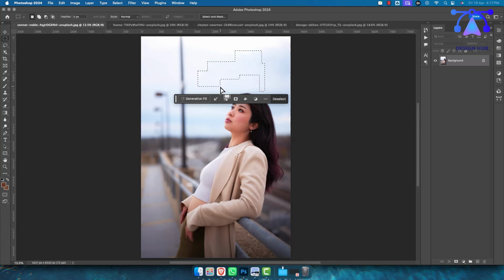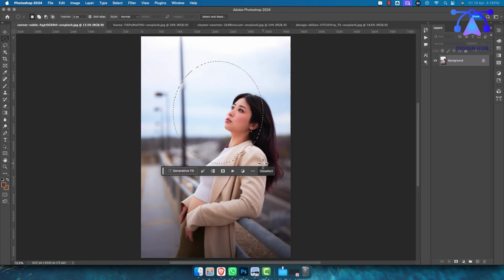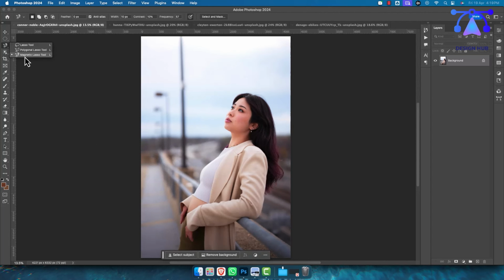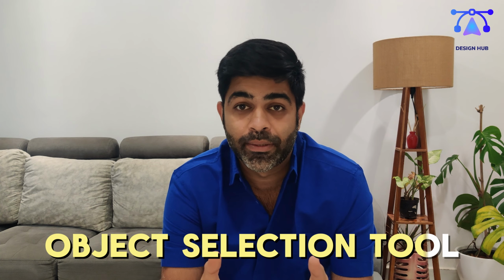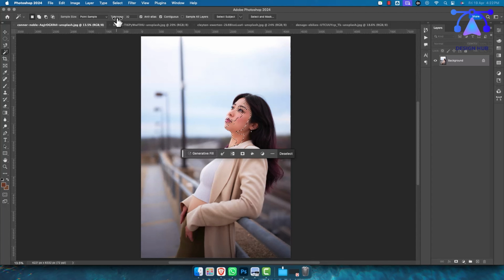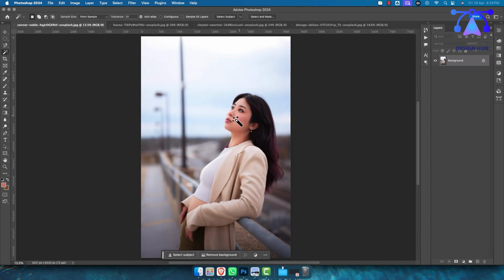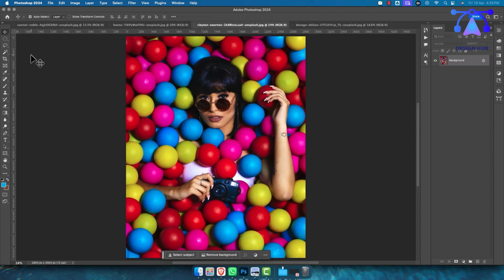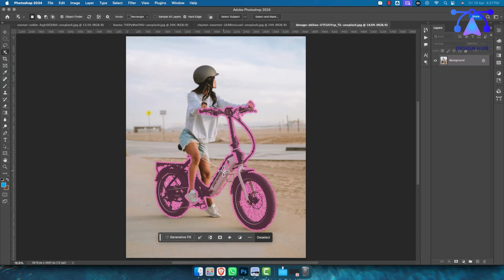How to use SELECTION Tool in Photoshop for Beginners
Unlock the potential of Photoshop's SELECTION tool in this beginner-friendly tutorial. Whether you're new to graphic design or just starting with Photoshop, understanding how to effectively use the selection tool is key to enhancing your editing skills. From basic techniques to tips and tricks, we'll cover everything you need to get started.

What You Will Learn:

1. Introduction to the Selection Tool: Learn what the selection tool is and why it's a fundamental part of Photoshop.

2. Types of Selection Tools: Discover the different types of selection tools available, including the Marquee, Lasso, and Quick Selection tools, and when to use each one.

3. Basic Selection Techniques: Get step-by-step instructions on how to make precise selections for cutting, copying, editing, or masking parts of your images.

4. Tips and Tricks: Enhance your skills with tips on how to refine edges, adjust selections, and use shortcuts to speed up your workflow.

5. Practical Applications: See real-life examples of how effective use of the selection tool can improve your photo editing and graphic design projects.